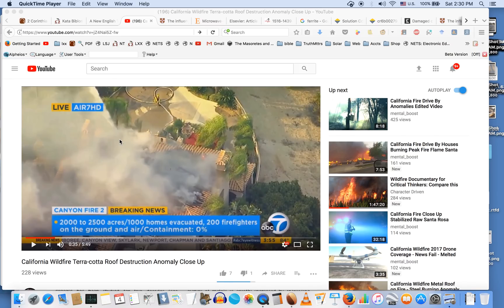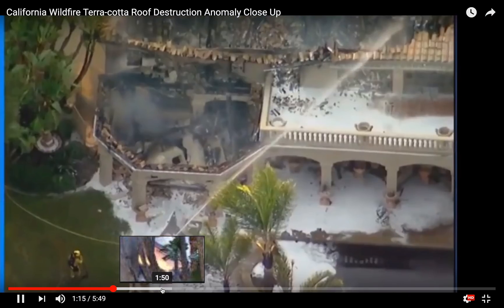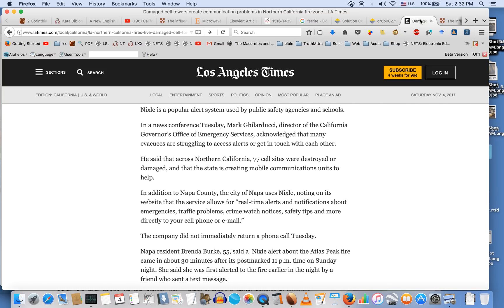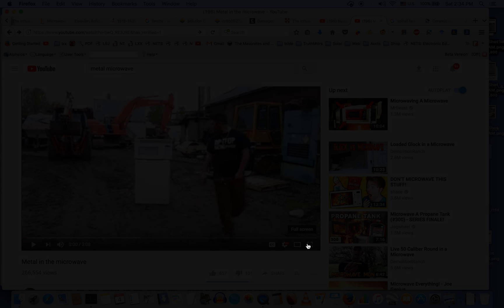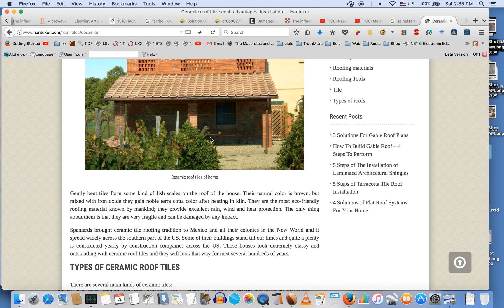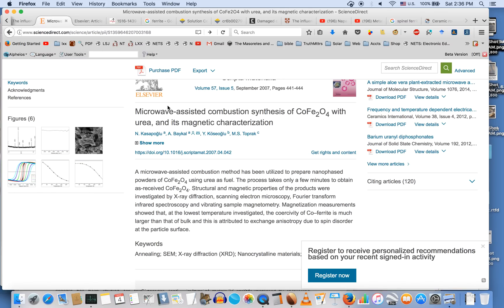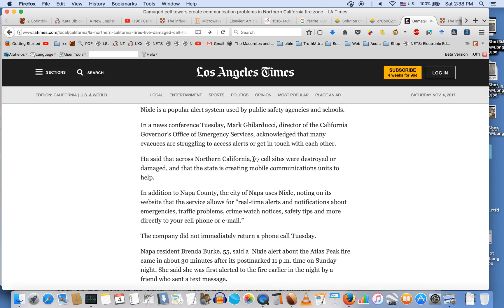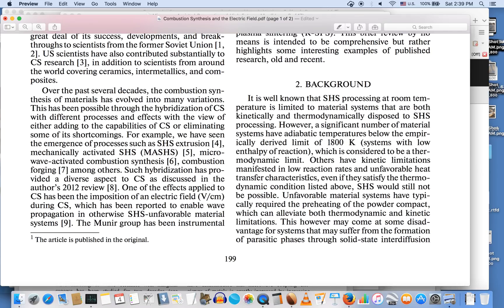California Fires: Terracotta Roof Anomaly: Microwave Assisted Combustion Synthesis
Most of the SoCal fire "anomalies" are easily explained by the natural science of microwave-assisted combustion synthesis. microwave assisted combustion is NOT a natural occurrence _but_ the observations of what happens when electric fields of material are manipulated, is quite predictable and sadly, this seems to be exactly what is being documented in these videos of the cal fire.